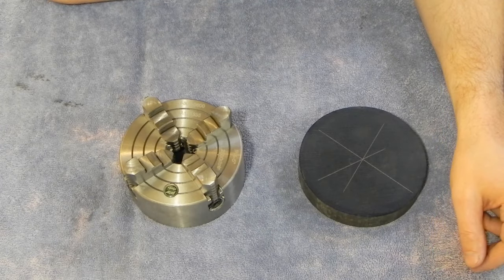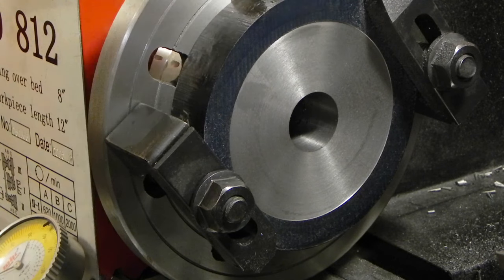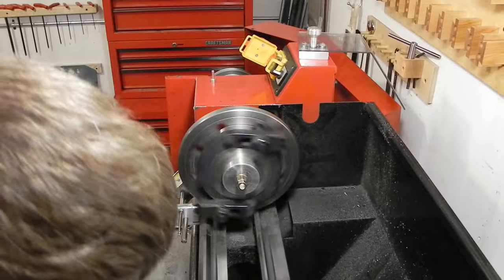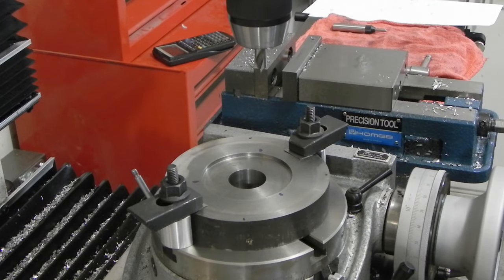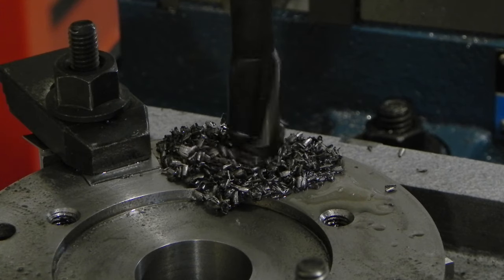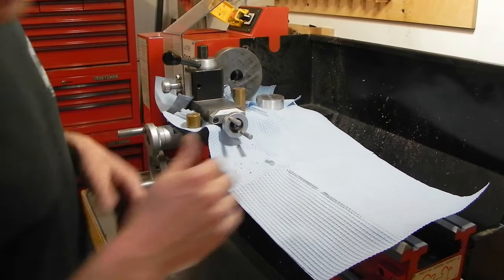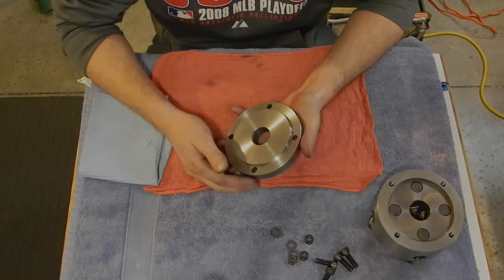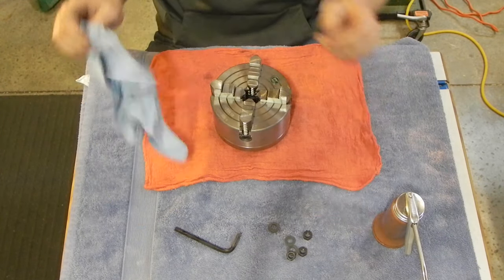Making a chuck back plate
In this video, I make a chuck back plate for a plain back 5" 4 jaw chuck. This is an interesting bit of turning, because I needed to use the face plate for the initial turning steps.